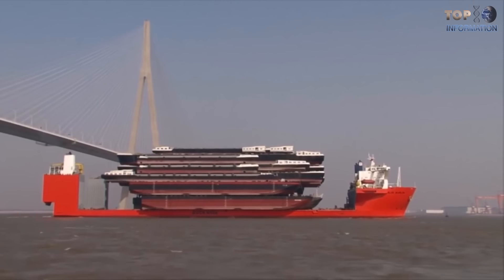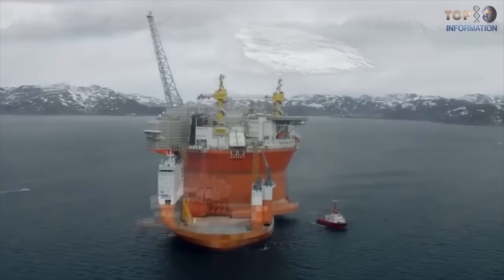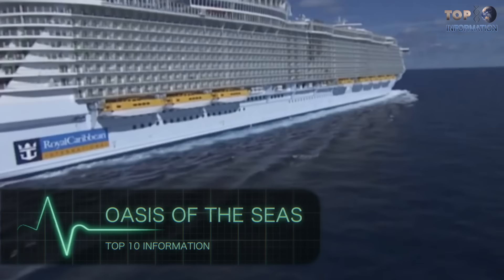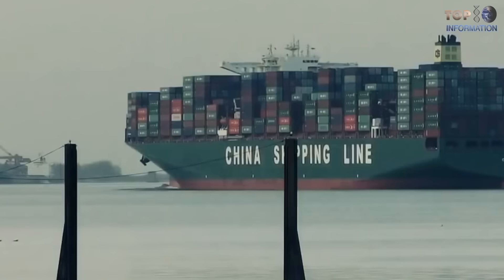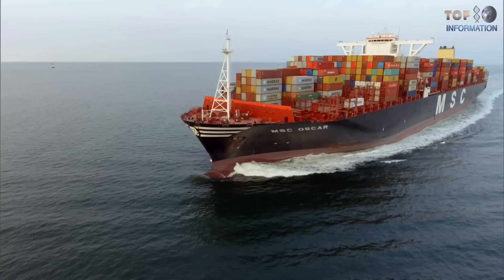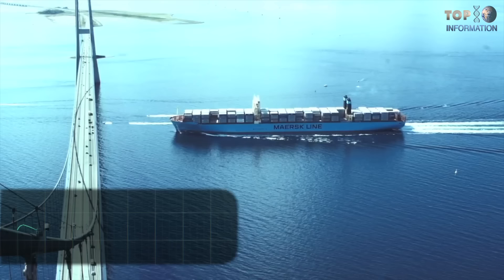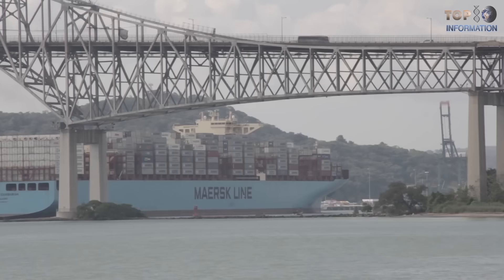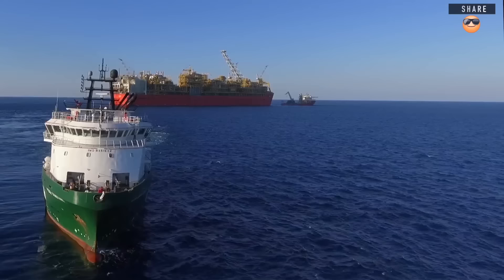10 Biggest Ships On Earth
10 Biggest Ships On Earth
10 Biggest Ships In The World

10. BLUE MARLIN

9. Dockwise Vanguard

8. NIMITZ

7. OASIS OF THE SEAS

6. CSCL GLOBE

5. CMA CGM

4. MSC OSCAR

3. EMMA MAERSK

2. MOLLER MAERSK

1. PRELUDE FLNG